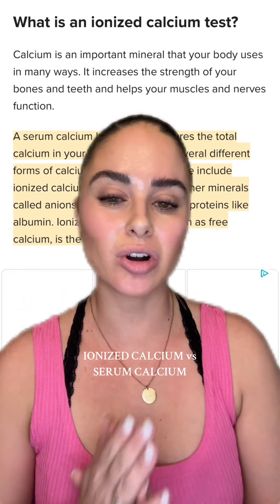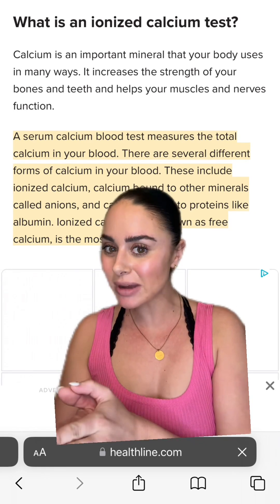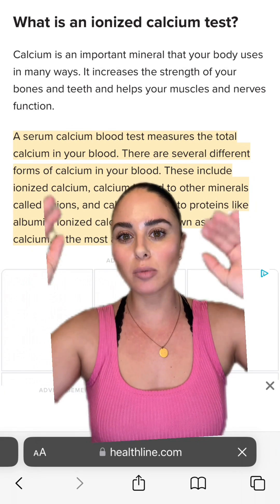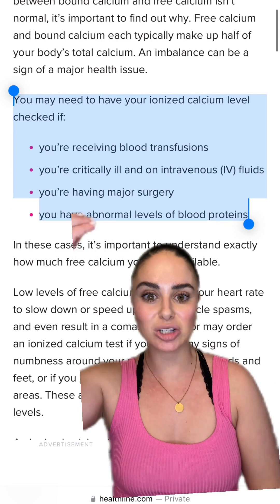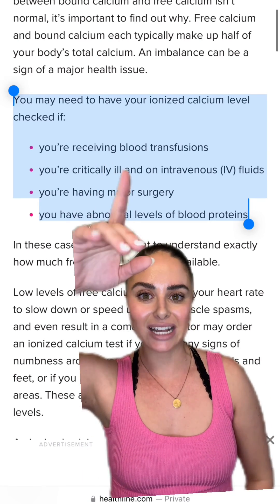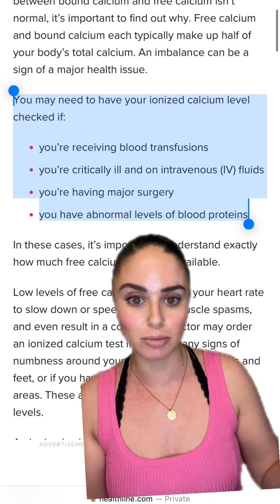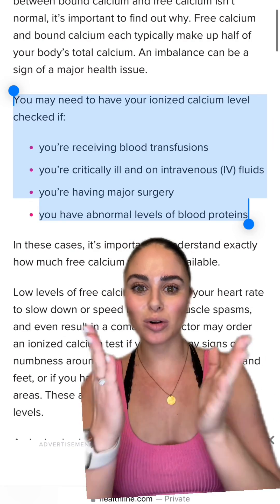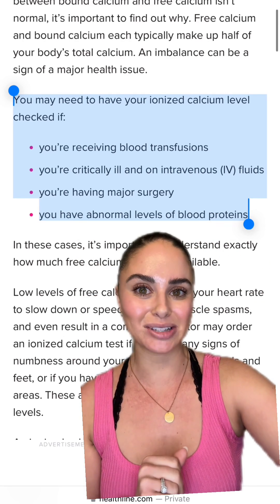IONIZED CALCIUM vs SERUM CALCIUM